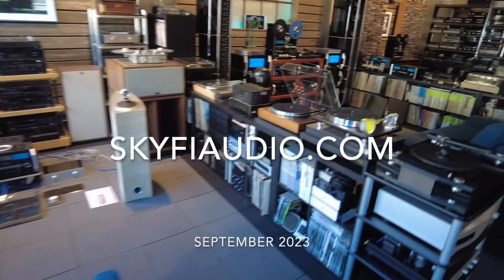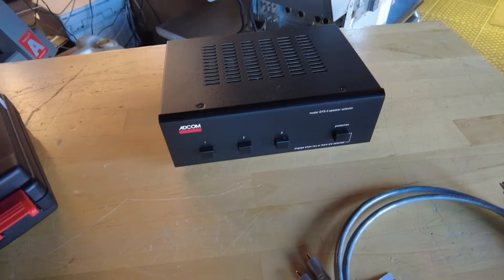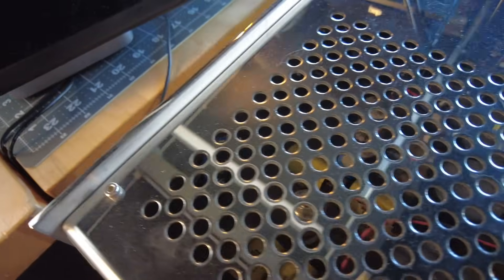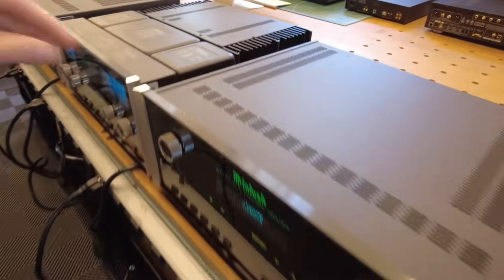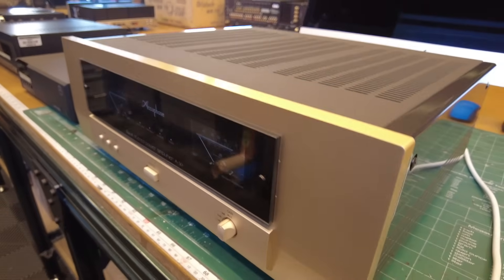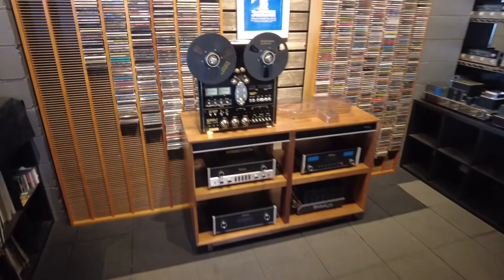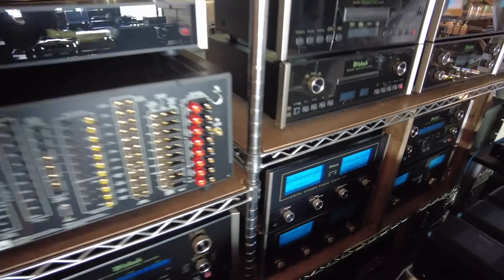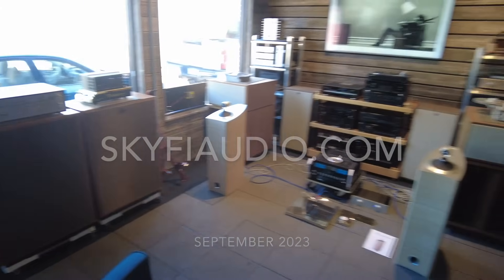New Hi-Fi Arrivals, McIntosh, Accuphase, Devialet, Nagra and More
Checout our super technician Ben's channel